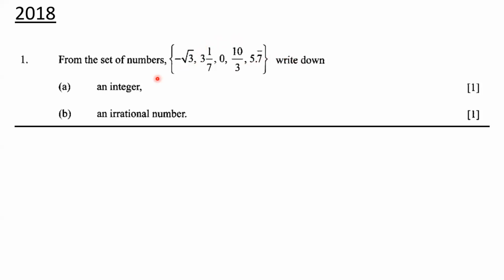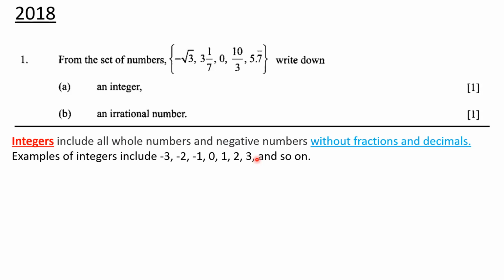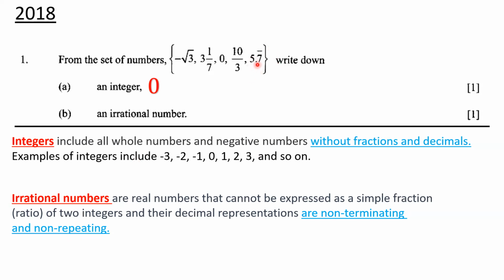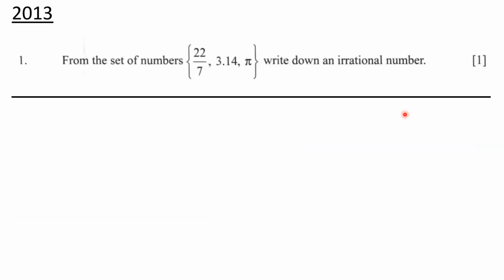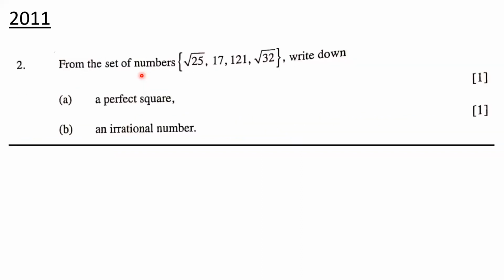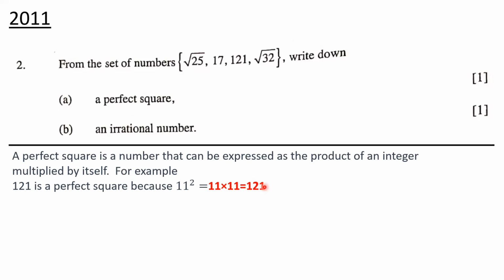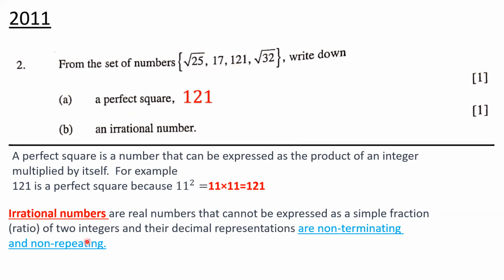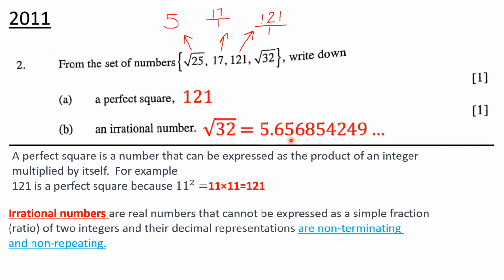Number Theory (BGCSE EXAM QUESTIONS PAPER TWO)